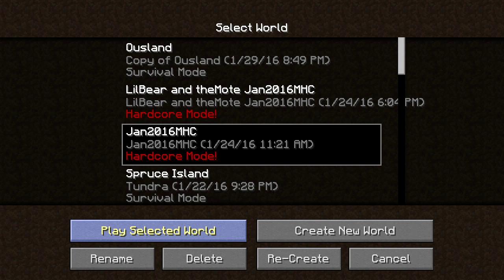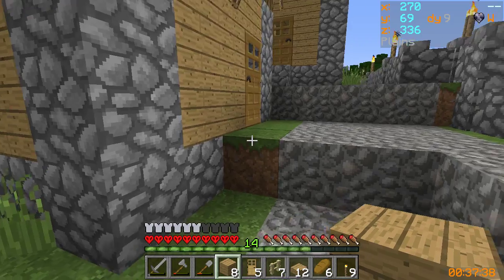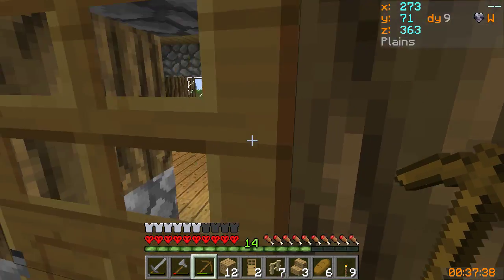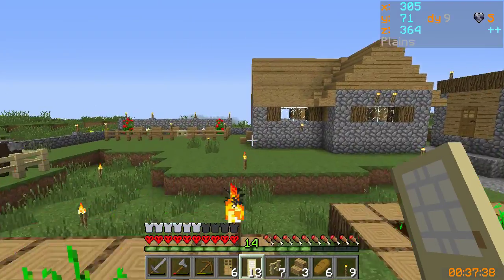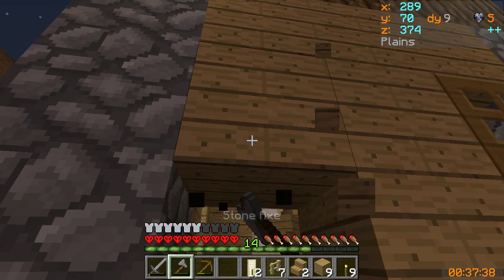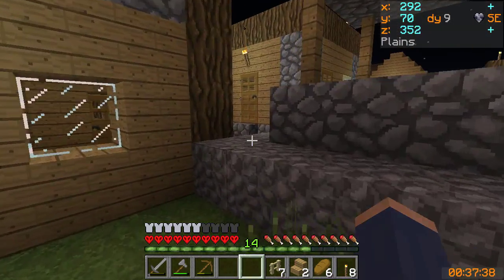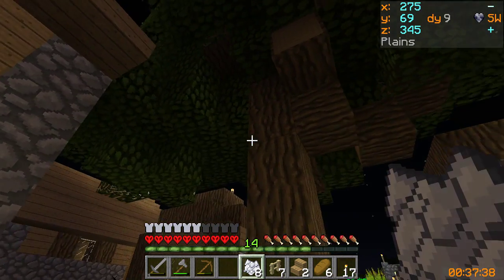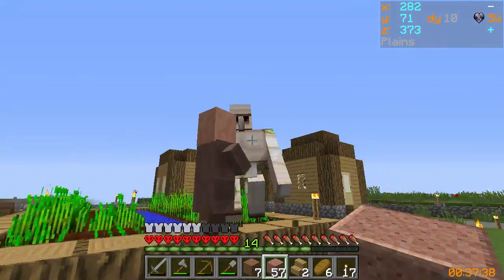Ep9: (Solo) Home Sweet Home [Jan MHC 2015]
Episode 9: Making a little park and doors, doors and more doors.

    Large Biomes
    Structures: ON
    Seed: 2199
    Coords: 290,,359
    Objective: This is your home. These are your people. Treat it as such. Fix it up. Make it sweet.

    The standard rules are as follows:

    1. We are all playing the same game with the same features, therefore:
    Hardcore Mode.
    Same World Type (usually Large Biome).
    Same Seed.
    Same Structures (OFF or ON).

    2. No skipping the night by sleeping in beds.

    3. No harming passive mobs, drops from legal deaths may be used.

    4. No eating the meat from passive mobs, Zombie flesh and fish are okay.

    5. Brightness set at 100%.

    6. No AFK crop growth, or AFK mob grinding, or AFK anything else.

    7. No duplicate world info, except other player's vids on following episodes.

    8. Everything on-camera at normal speed.

    9. Episodes run from sun-up to sun-up.

    11. No one dies on episode one.

    12. Restoring from a backup copy of the world is forbidden under any circumstances.

    13. No violence against other players or suicide.

    14. Michael Deering may not change the rules after the Announcement video.

    15. In team play, survivors must build a memorial or grave site for fallen players.

CREDITS

    Mods:
    Batty's Coordinates PLUS! Mod